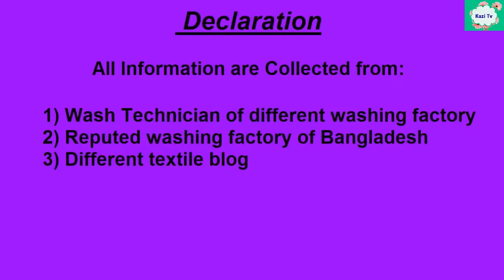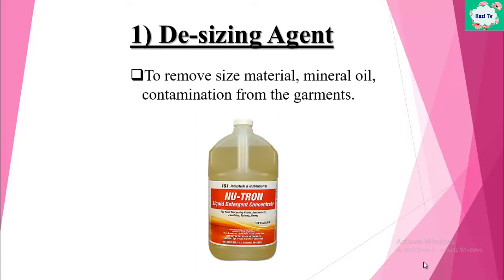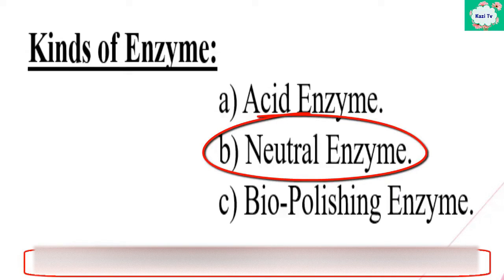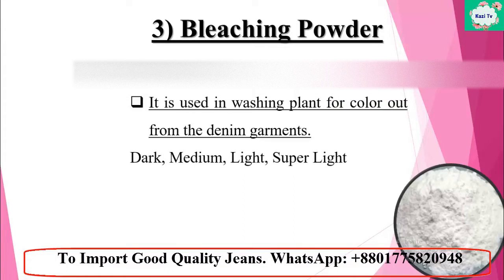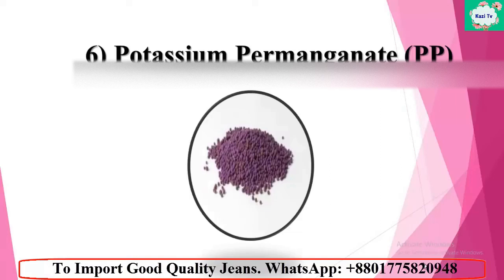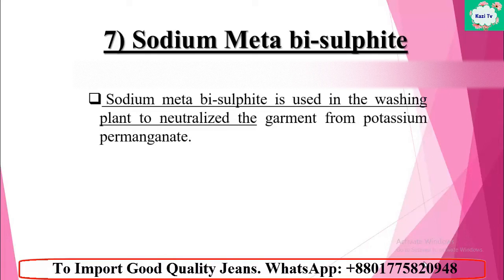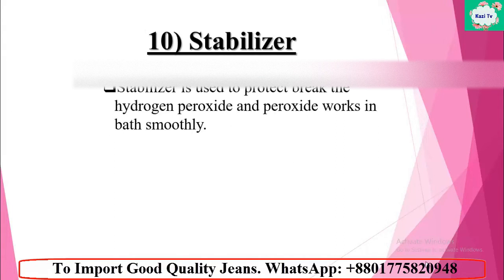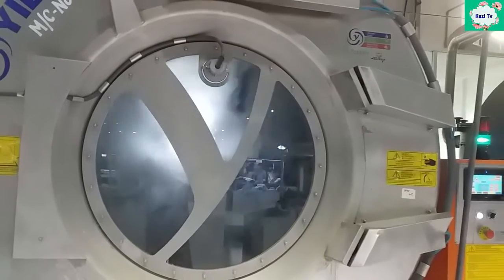Basic Chemical Used for Denim Washing with Function// Washing Chemical's Function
In garments washing there are a lot of chemicals are used in various purposes. In this video I will discuss common chemical name with their function.
• 1) De-sizing agent
• 2) Enzyme
• 3) Bleaching powder
• 4) Anti-Back stain
• 5) Caustic & soda
• 6) Potassium Permanganate
• 7) Sodium Meta Bi- sulphite
• 8) Acetic Acid
• 9) Hydrogen per-oxide
• 10) Stabilizer
• 11) Brightener
• 12) Softener
Above all chemical’s function will be discuss one by one…so stat with me…